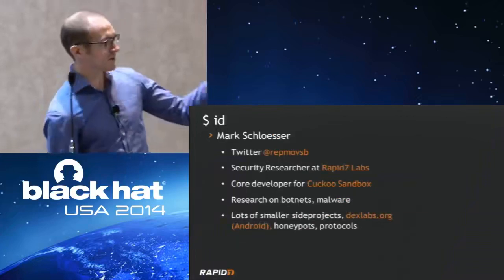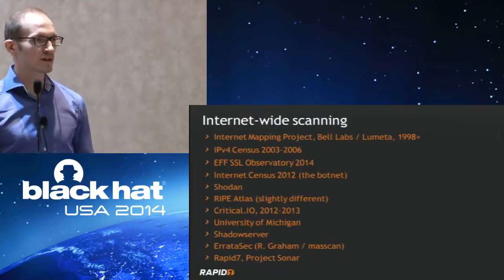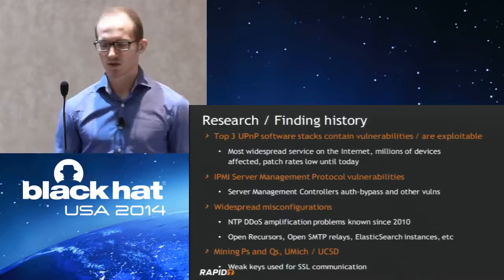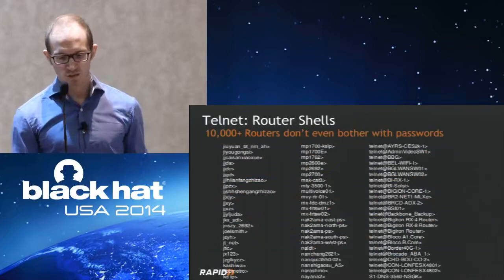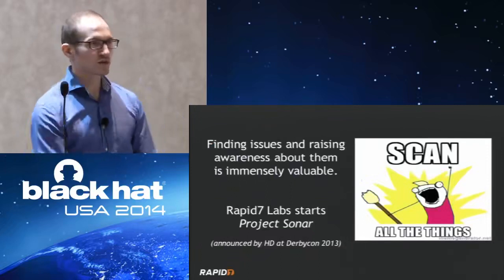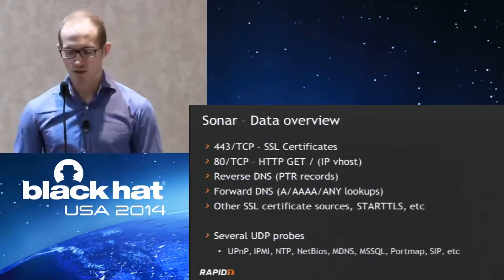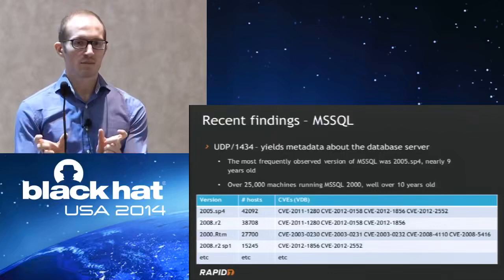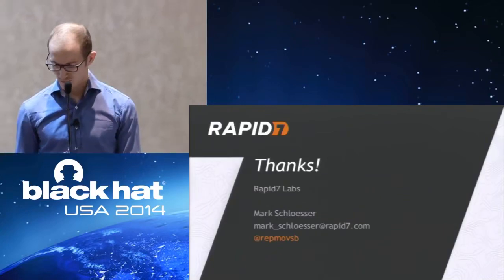Internet Scanning Current State and Lessons Learned